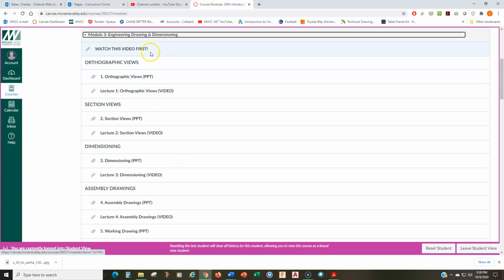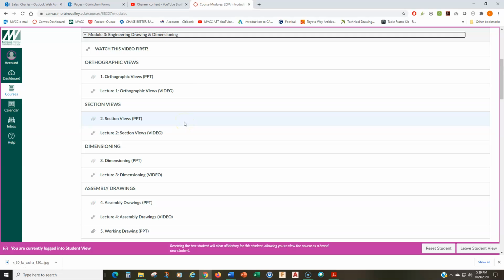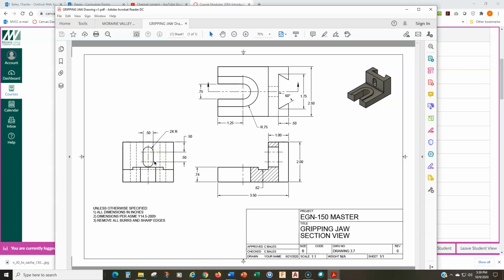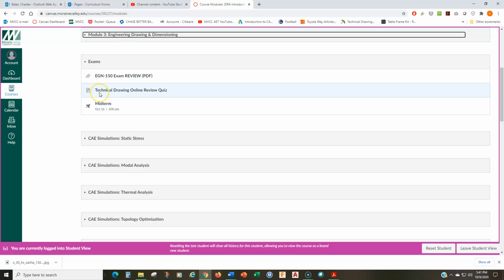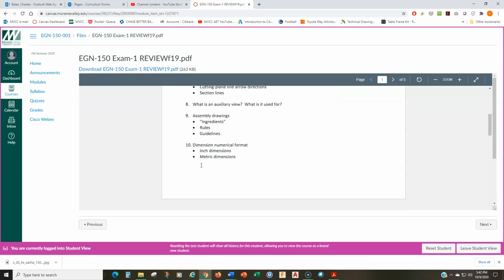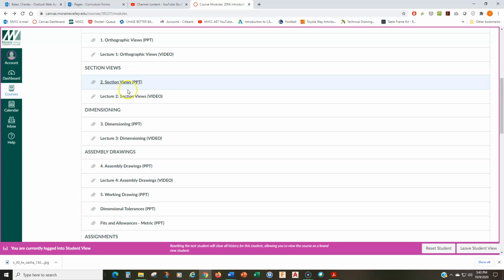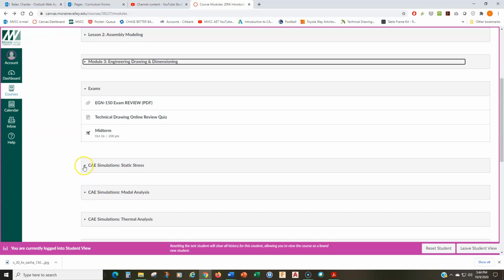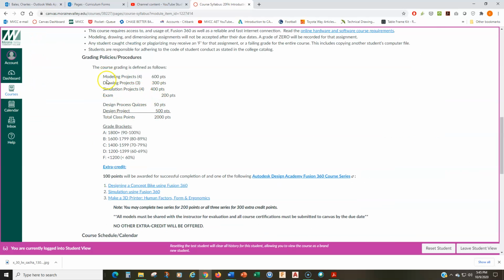Module 3 Review and Midterm